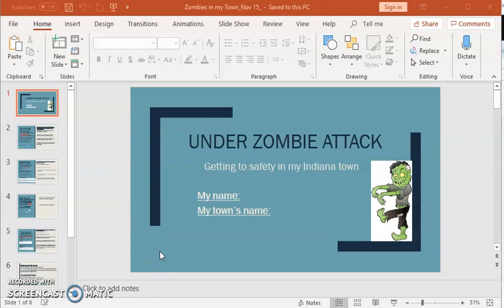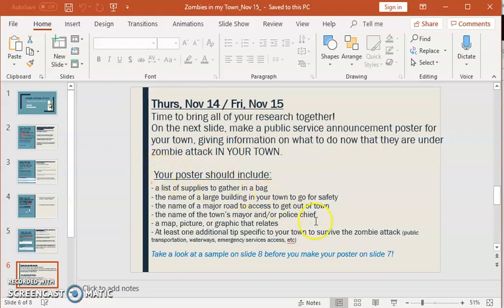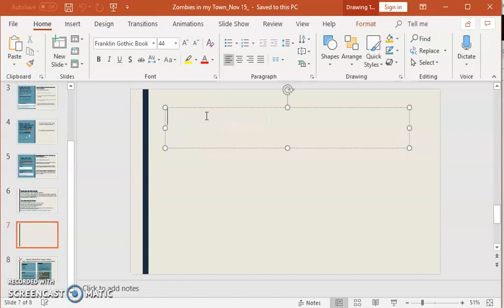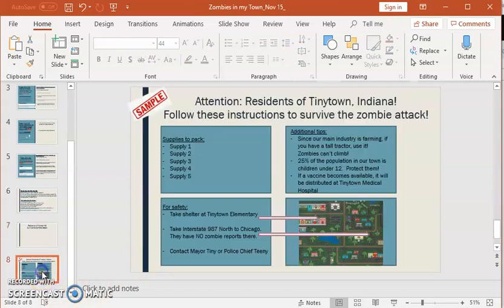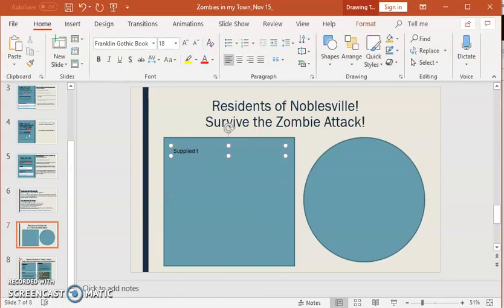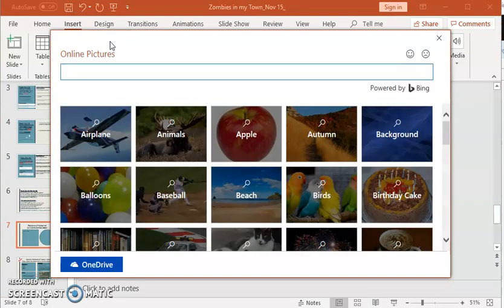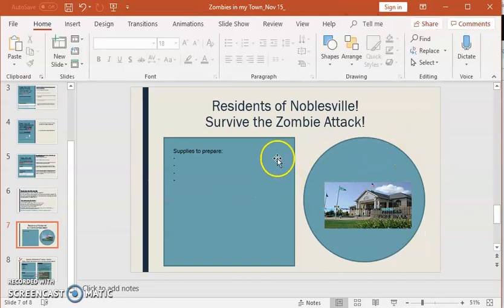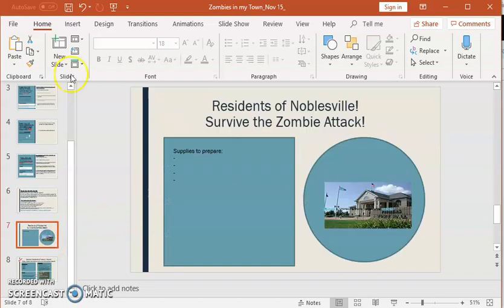PPT zombie tutorial